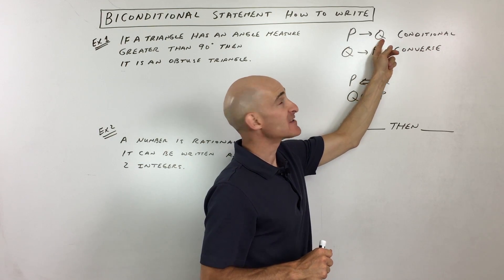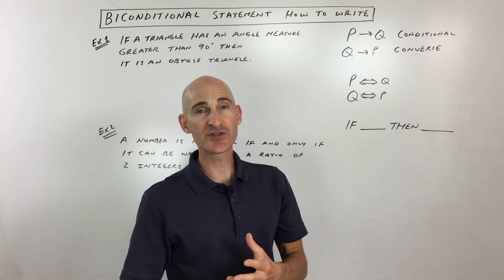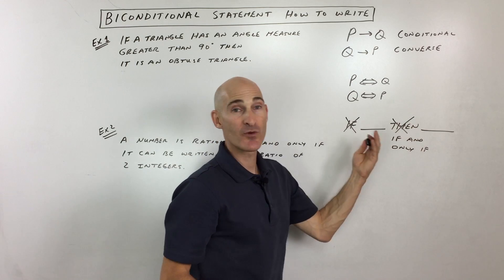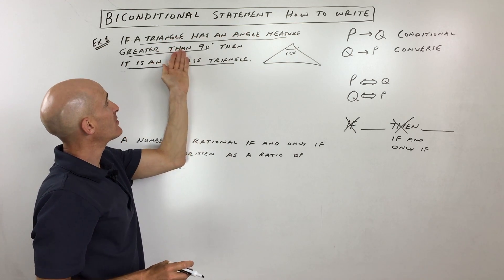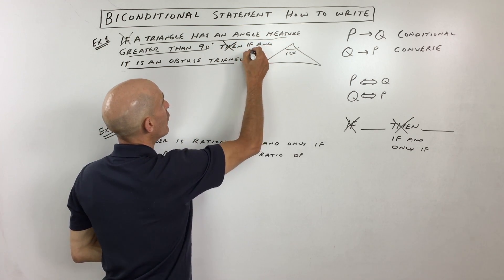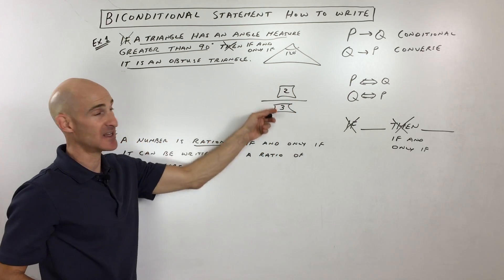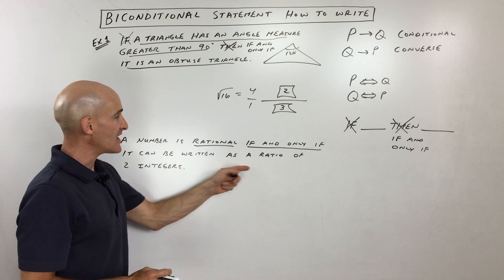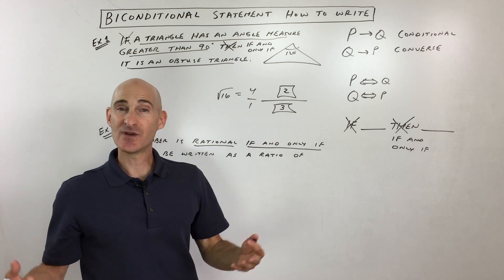Biconditional Statement How to Write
Learn how to write a biconditional statement and how to break a biconditional statement into its conditional statement and converse statement.  This is a free math tutorial by Mario's Math Tutoring.

Timestamps:
00:00 Intro
0:13 What is a Conditional Statement
0:23 What is the Converse
0:35 When Can a Biconditional Statement be Written
1:04 How to Write a Biconditional Statement
1:21 Example 1 If a Triangle Has An Angle Measure Greater Than 90 Degrees Then It Is An Obtuse Triangle. Write as a Biconditional.
2:35 Example 2 A Number is Rational If and Only If It Can Be Written as a Ratio of 2 Integers.  Write The BiConditional as a Conditional Statement and its Converse.